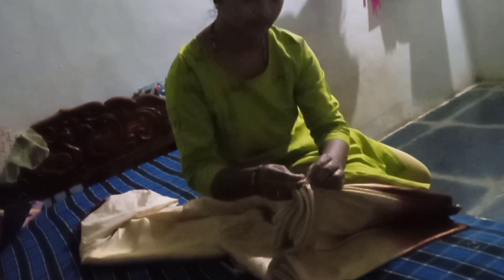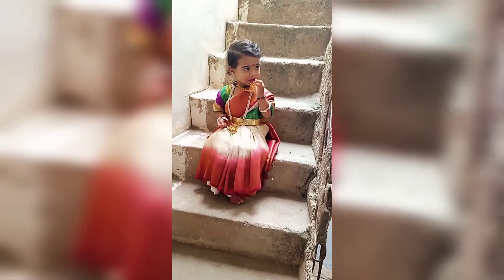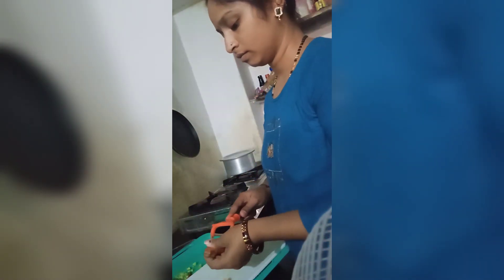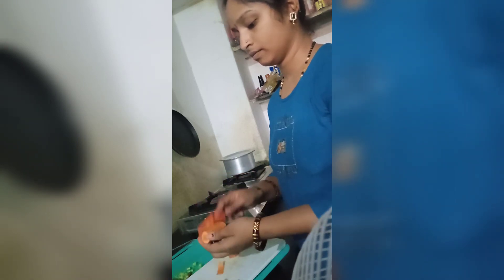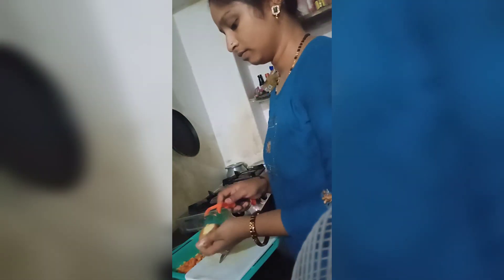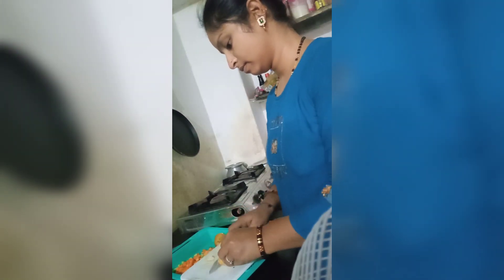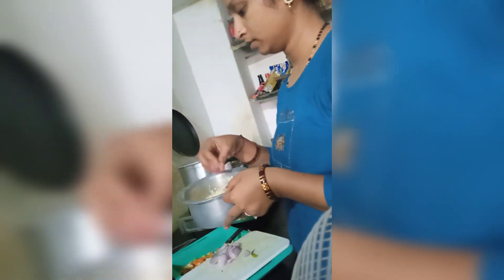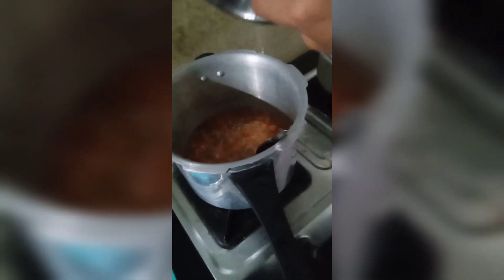ಮಗುವಿಗೆ ಸೀರೆ ಉಡಾಸುವದು ಹೇಗೆ? vlog/how yo drape Sare to baby's/day-04/@shilpaningappaofficial